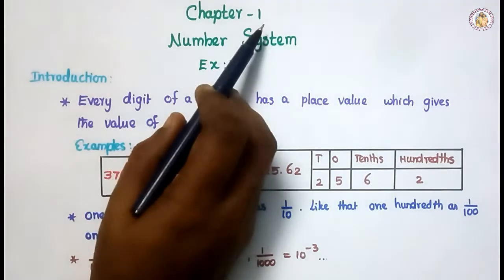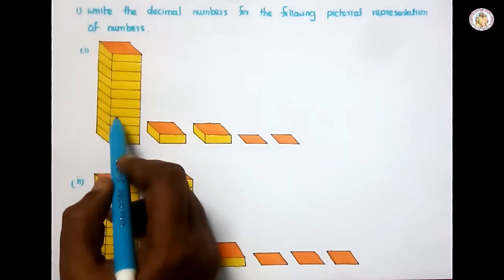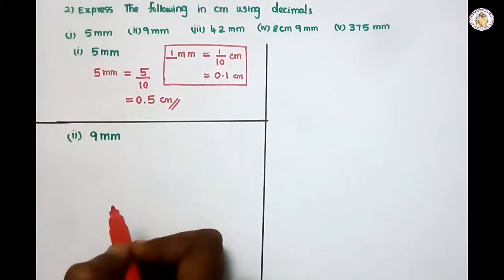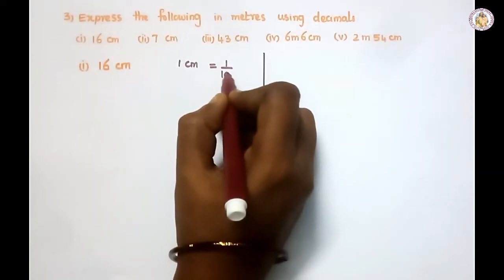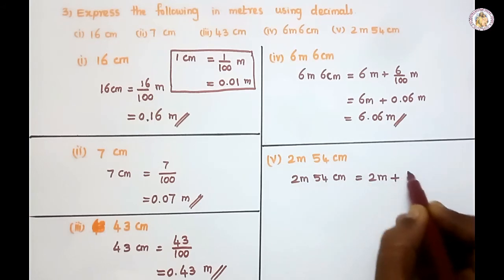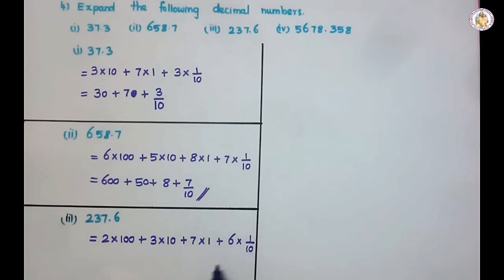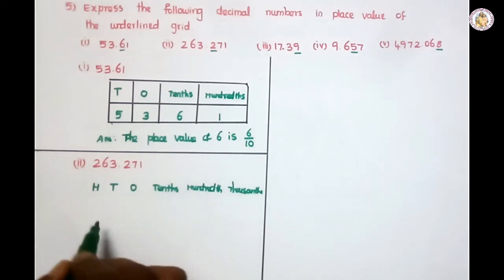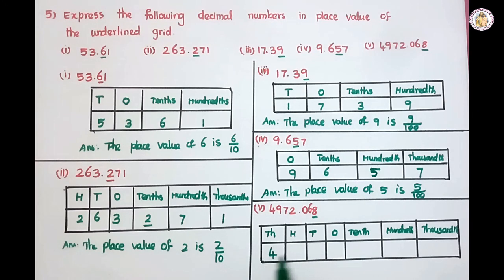MATHEMATICS STD 7 | NUMBER SYSTEM | TERM - 2 | CHAPTER - 1 | EXERCISE - 1.1